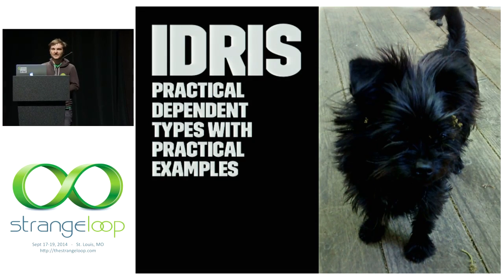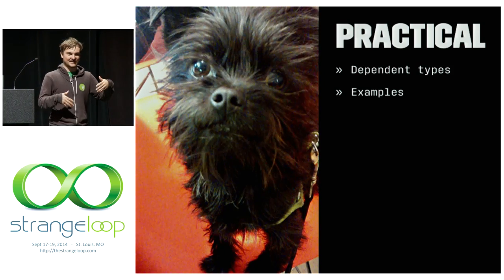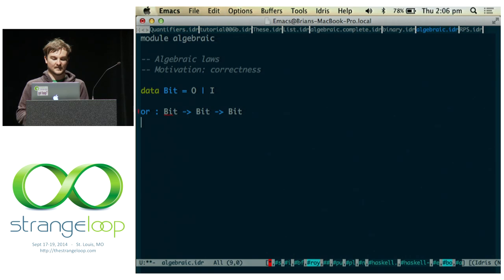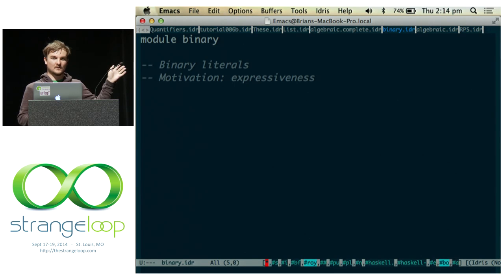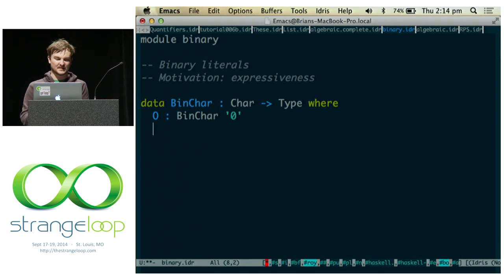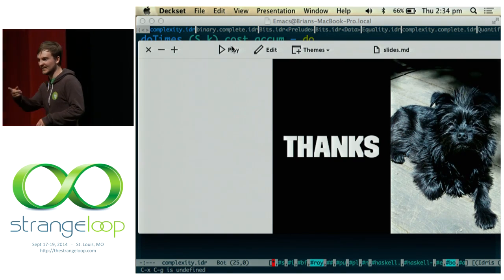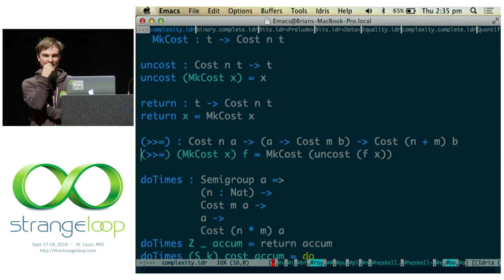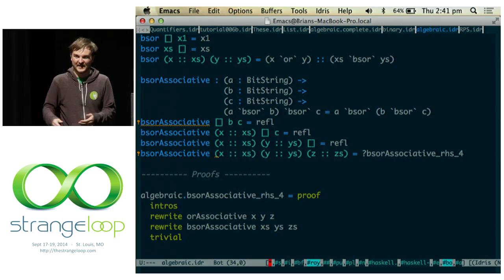"Idris: Practical Dependent Types with Practical Examples" by Brian McKenna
Dependent types turn types into a first-class language construct and allows types to be predicated upon values. Allowing types to be controlled by ordinary values allows us to prove many more properties about our programs and enables some interesting forms of metaprogramming. We can do interesting things like write a type-safe printf or verify algebraic laws of data structures - but while dependent types are quickly gaining in popularity, it can be tricky to find examples which are both useful and introductory.
This talk will demonstrate some practical dependent typing examples (and not sized vectors) using Idris, a language designed for writing executable programs, rather than just proving theorems.

by Brian McKenna (@puf nfresh)

Brian McKenna is a small contributor to the Idris and PureScript languages. He also makes video tutorials on writing programs in Idris so that others can get started with dependent types. Brian works professionally as a functional programmer at a startup, using tools such as Scala and Haskell to create products for utility companies.